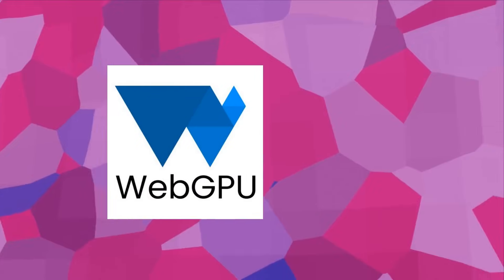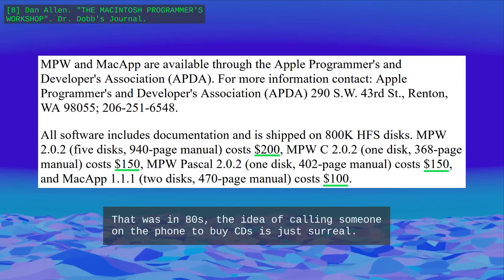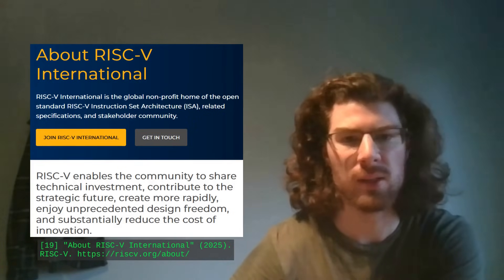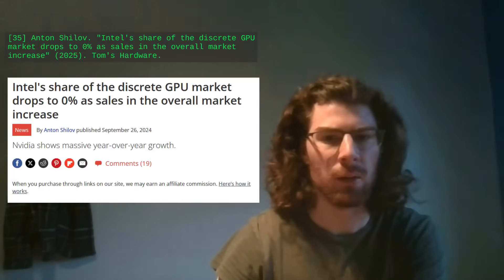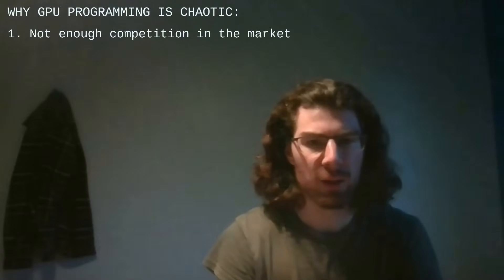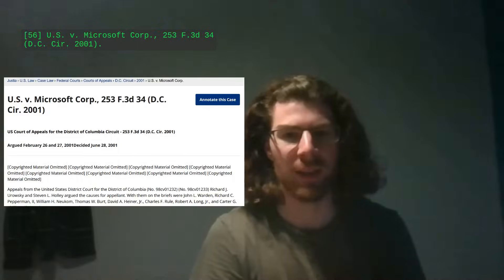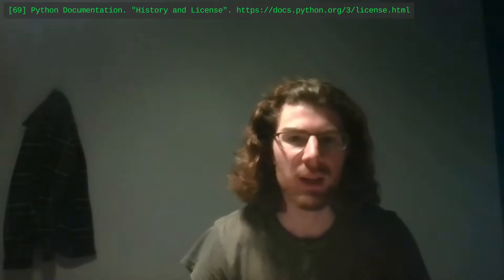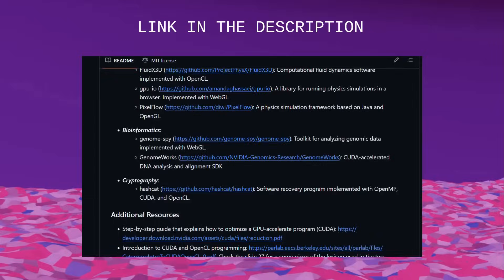Why GPU Programming Is Chaotic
GPU programming is a mess. It relies on frameworks that are tied to specific devices, incompatible shading languages, and drivers that can sometimes cause problems. But WHY is it so bad? After all, CPUs are much more convenient to program. Even though there are multiple architectures on the market, CPU programs can somehow be compiled pretty easily with GCC or LLVM to target multiple platforms. You cannot really expect this level of compatibility with GPUs: all the cross-platform frameworks have drawbacks.

This video explains how we ended up in this situation. It's mostly because of how the market evolved, but there are also technical and legal factors at play. The video also explains how government regulations and consumers can influence industries to improve technology. Maybe GPU programming will get better!

Chapters:

- Introduction: 0:00
- I. CPU Programming: 0:46
- II. GPU Programming: 5:15
- III. Antitrust: 11:35
- IV. Can It Get Better: 14:35